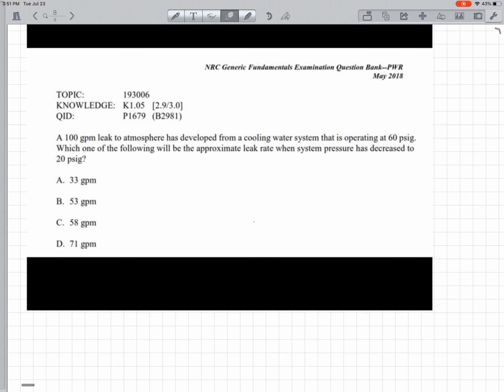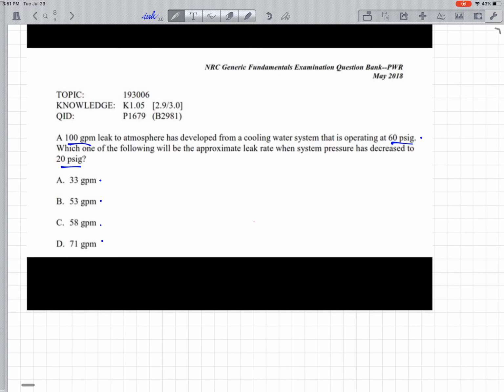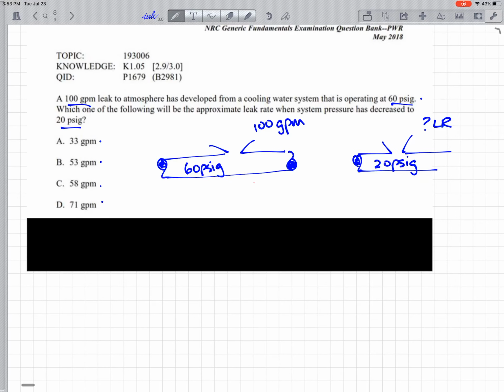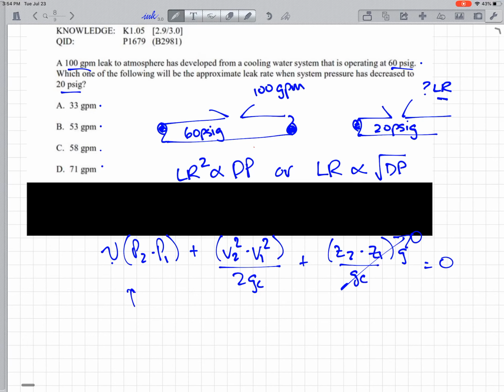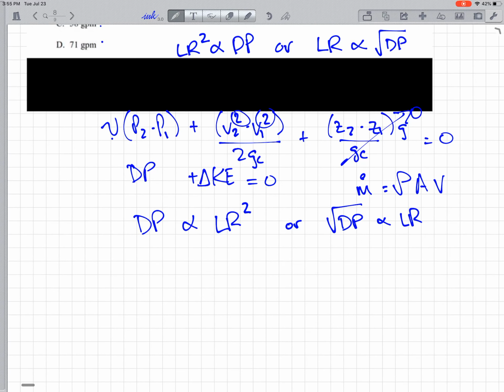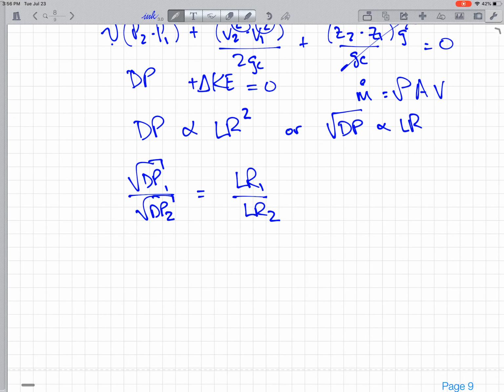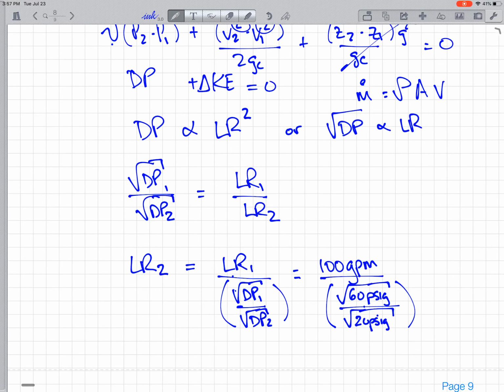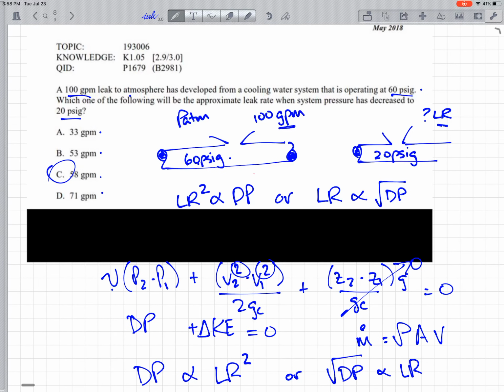QID # 1679 Fluid Flow Dynamics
This is a leak rate squared is proportional to DP question.  Evaluating the leak rate out of a pipe at different pressures.